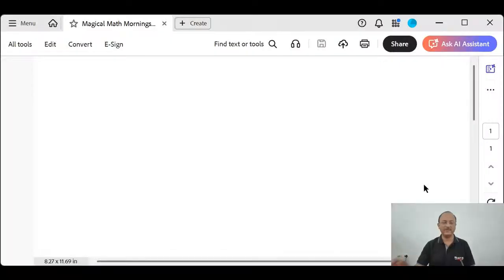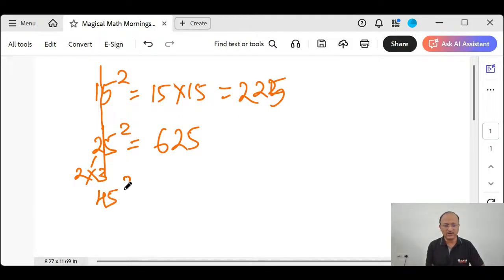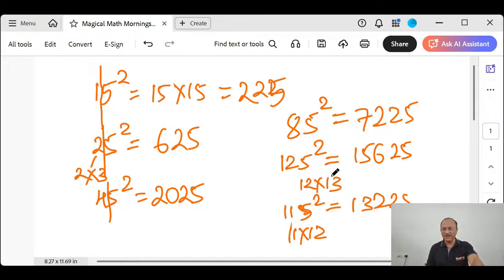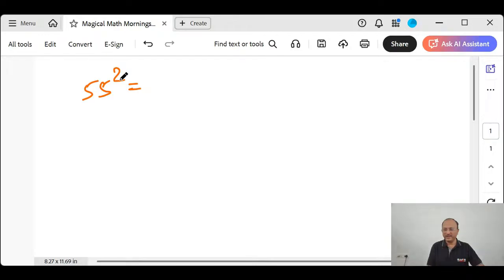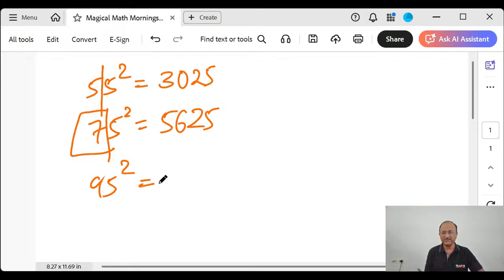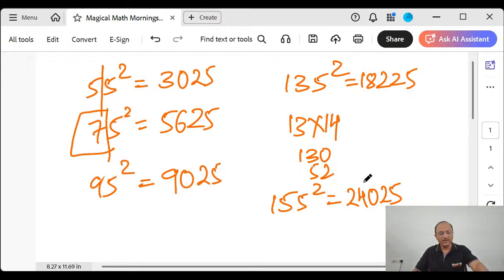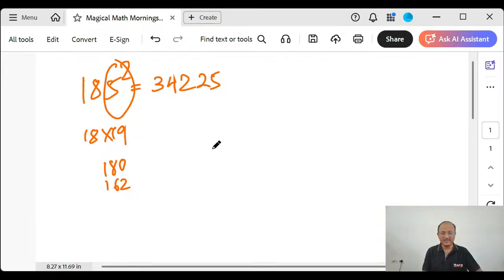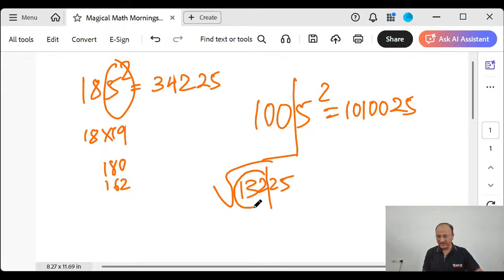Squares of numbers ending with 5 in a flash of a second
Also share the same with your friends who want to enhance their calculation speed.
Find the squares of numbers ending with 5 (like 25, 85, 105 etc.)  in a flash of a second.
In this session of Magical Math Mornings, RAM sir also teaches an extension of this trick to multiply any two numbers whose units digits add up to 10 and all other digits remain the same in just 1 to 2 seconds using Vedic Sutra (Formula) - Ekadhikena Purvena.
If you dont believe, watch the video to learn it and excel in rapid multiplication.